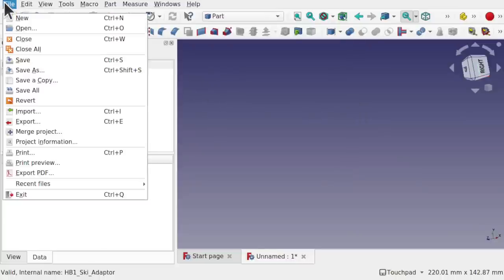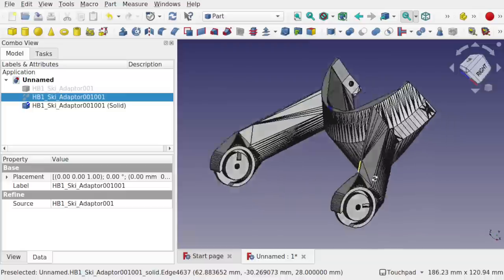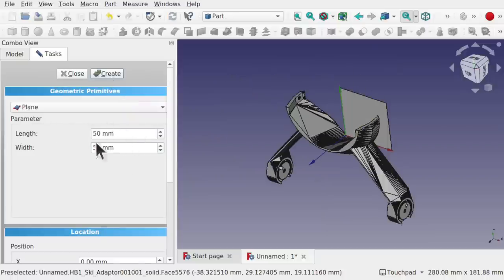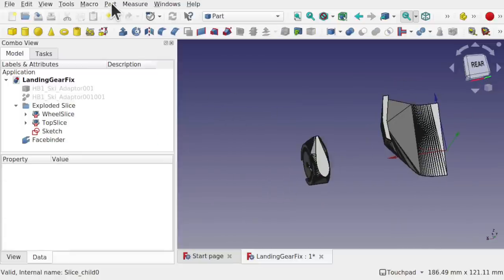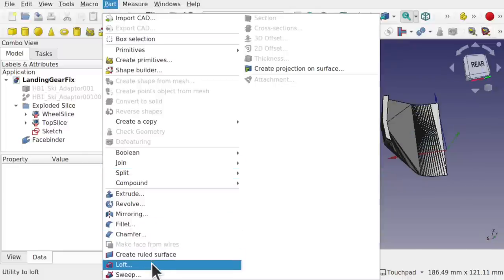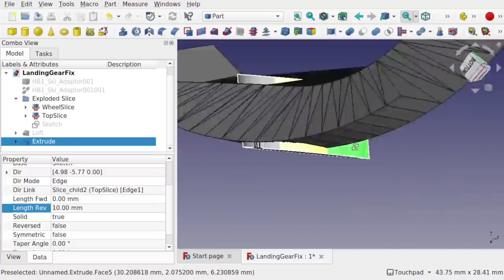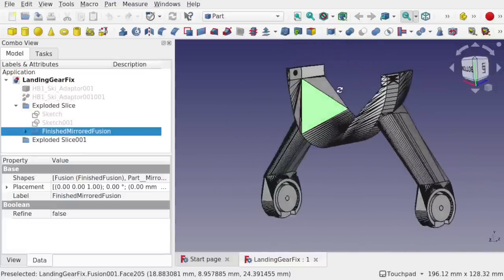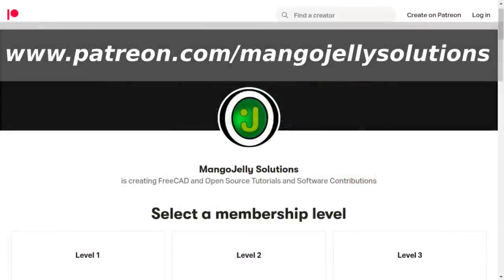FreeCAD: Adding Your Own Modifications to STL / OBJ / 3DS files | R/C Landing gear modifications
We show you the workflow for editing a STL file in FreeCAD by first fixing the point of rotation, converting the STL from a mesh to a solid so we can use slicing operations over in the part workbench.  We will replace these with a loft after removing the section.  We will make the model symetrical so we use standard mirror operations to allow us to fix one side and mirror this over to the other.